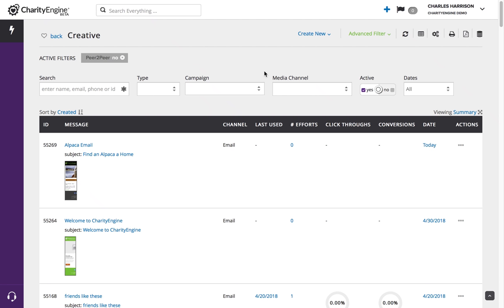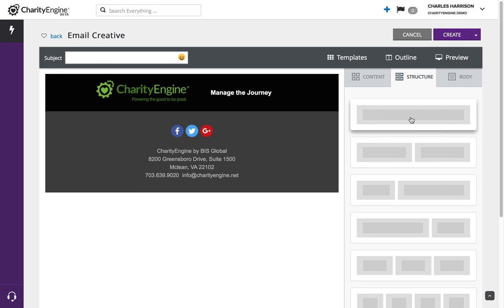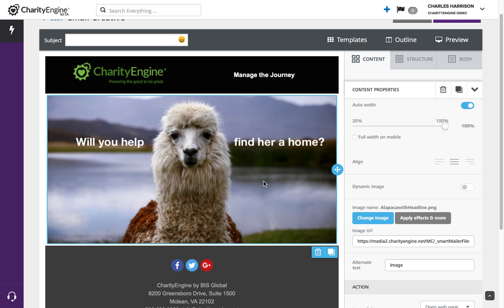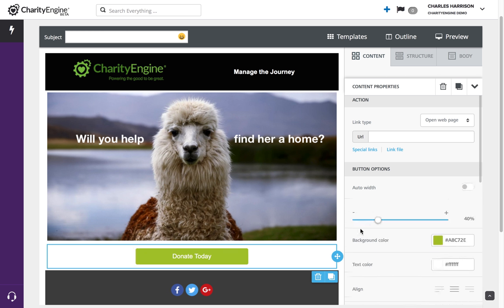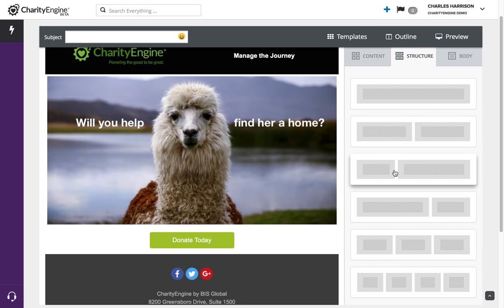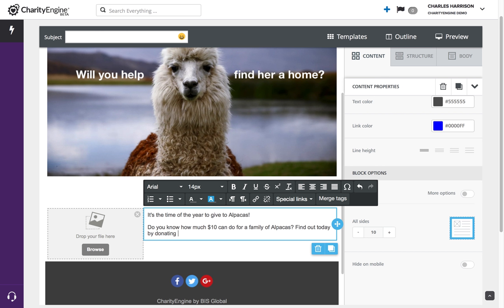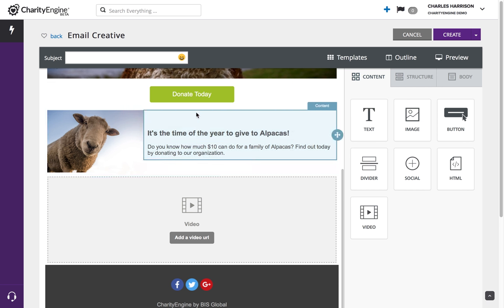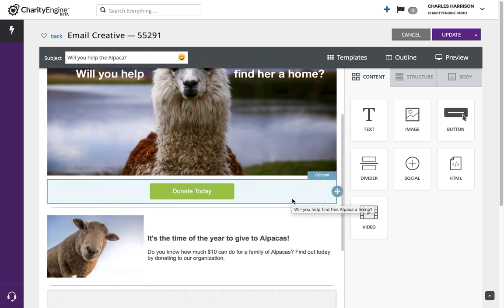Creating an email in CharityEngine - Quick Guide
In this video, we go through a quick overview of the email creation tool.

For a more expansive overview, check out "How to Create an Email in CharityEngine - Full Walkthrough"